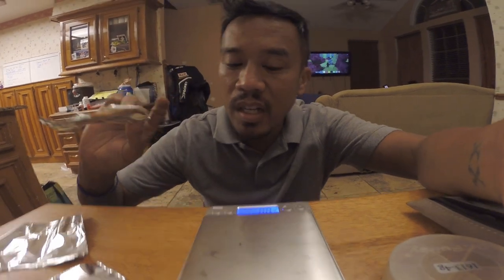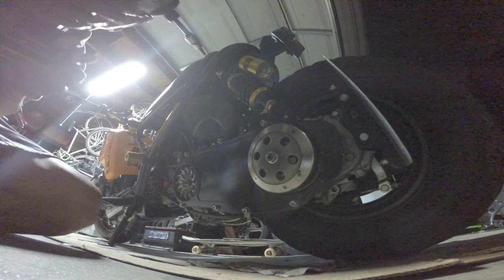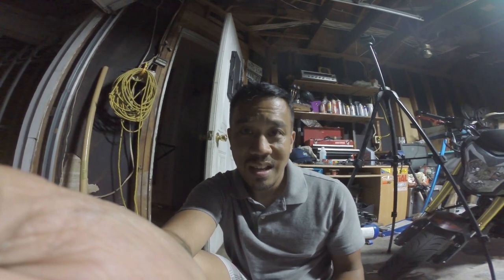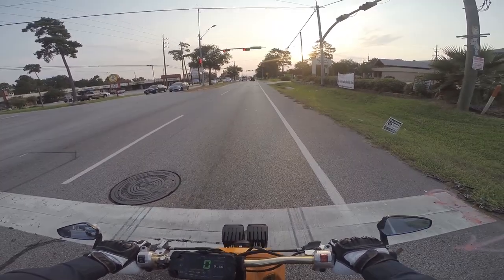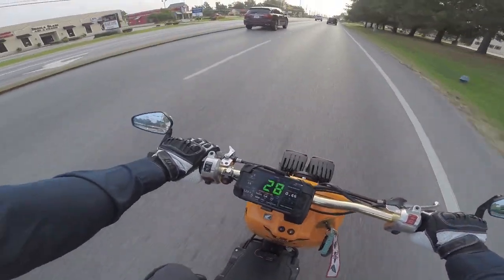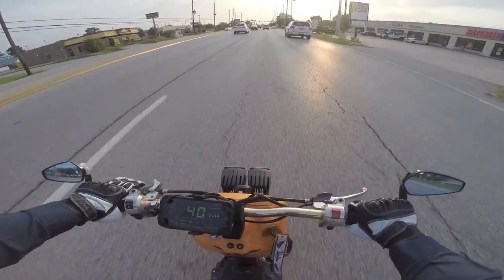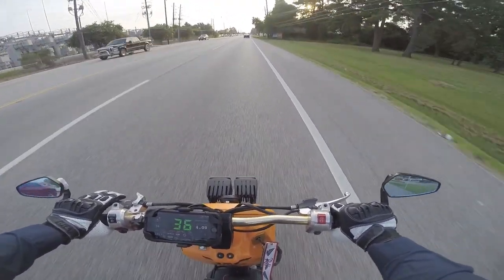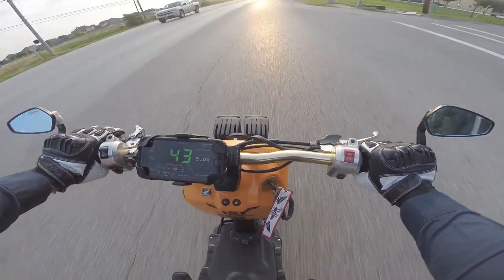Will Aluminum foil work to adjust your Honda Ruckus Sliders / Rollers to make it faster?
Honda Ruckus and its ability to go fast mainly ties to the CVT transmission and the tunning of this part. It can get expensive buying dr pully siders in various sizes and since they do not make a variety pack I ran across something that may work to "try" different weights in this process. ALUMINUM FOIL! Yes! Pack it into the hole in the center after weighing it and you are good to go right away.

Watch as I try to see how well this works making my 4.0g weights into 4.5g weights.